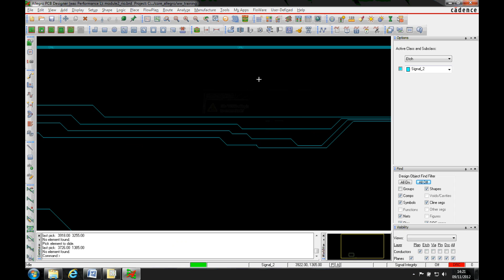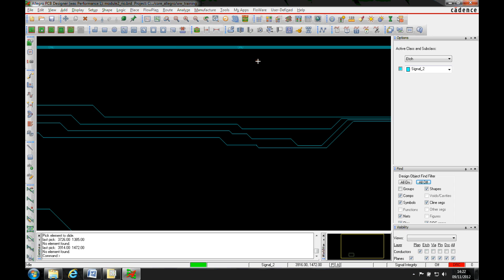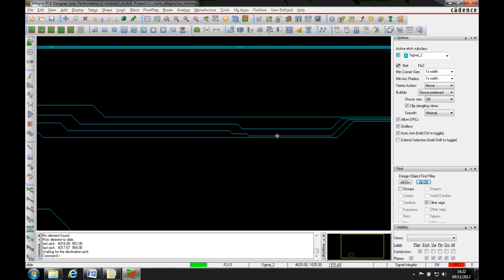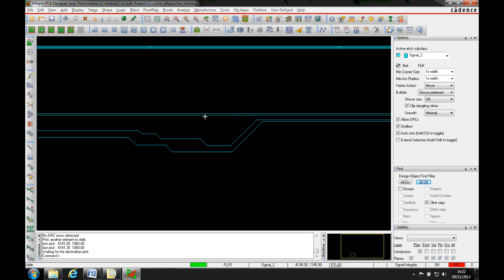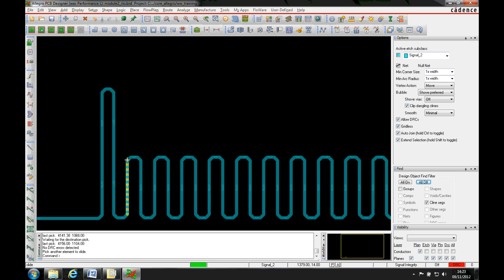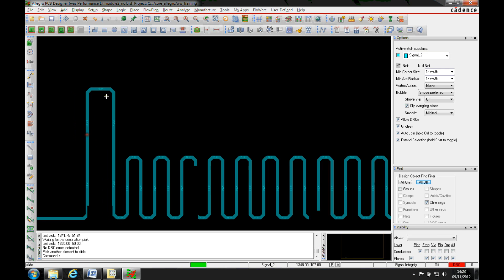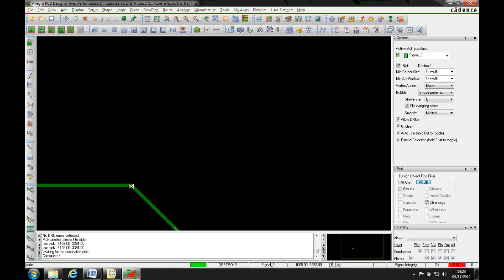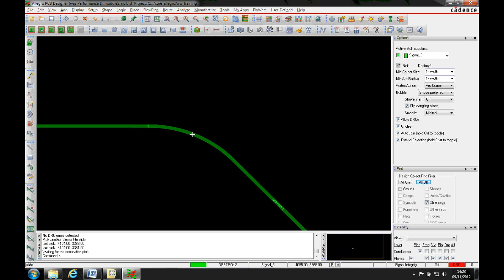Slide Options Tutorial How-To OrCAD Allegro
Here we explore the various slide functions of Cadence OrCAD and Allegro